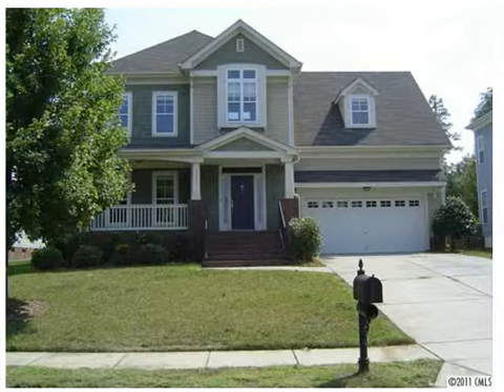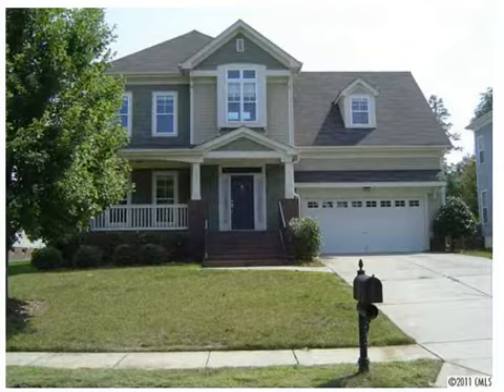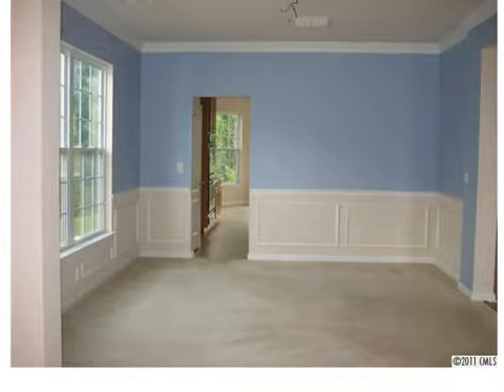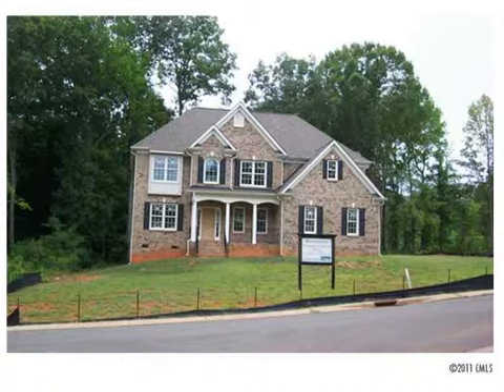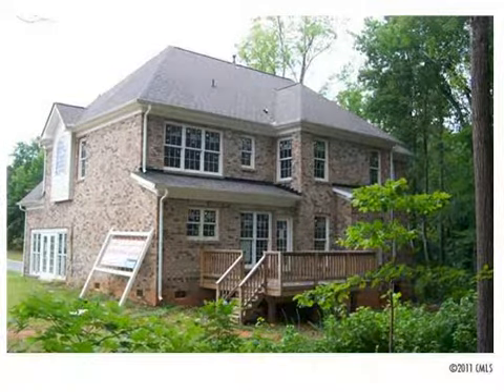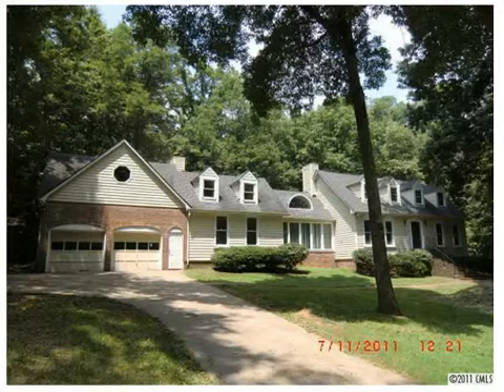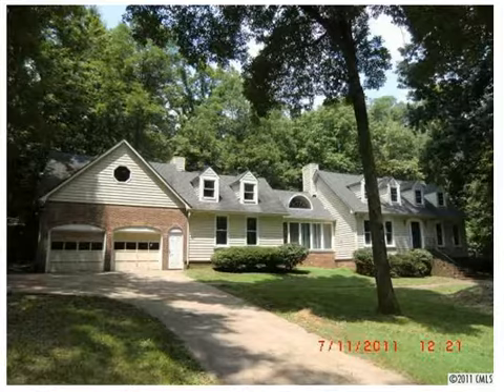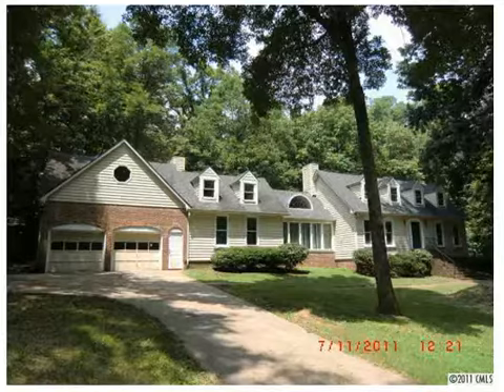Lake Norman Homes, Lake Norman Homes For Sale, Lake Norman Foreclosures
To view all of the hottest foreclosure home listings in the Charlotte & Lake Norman North Carolina real estate market. Sign up for free access to all Charlotte & Lake Norman North Carolina foreclosure homes for sale. Don't get left behind in this market, get access to these incredible homes before anyone else knows they are available, if you wait too long, these amazing Lake Norman homes will be gone with the wind.  With thousands of Lake Norman homes and Charlotte homes in foreclosure, you need someone who will take the time to explain the process to you completely.   If you are looking for Lake Norman homes, Charlotte homes, or a foreclosure home in any of those areas, put our experience and expertise to work for you today.